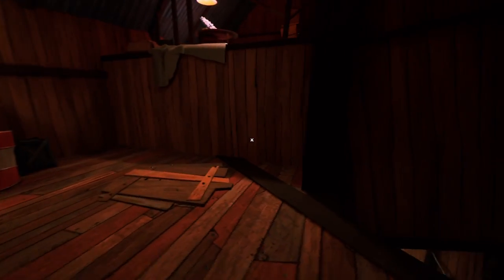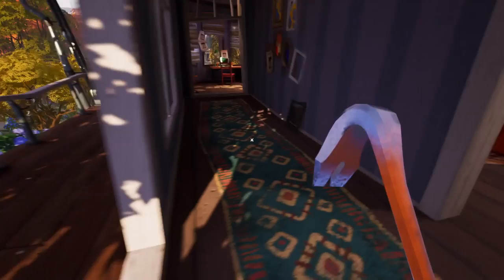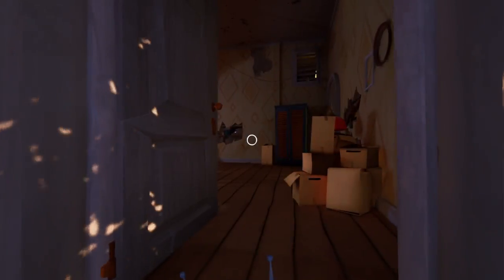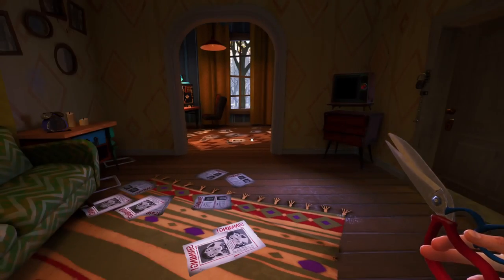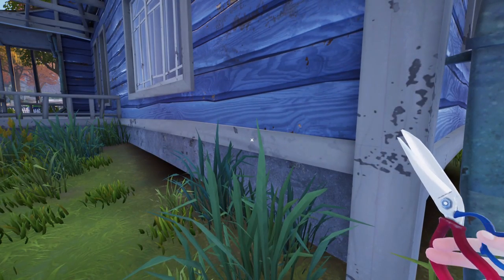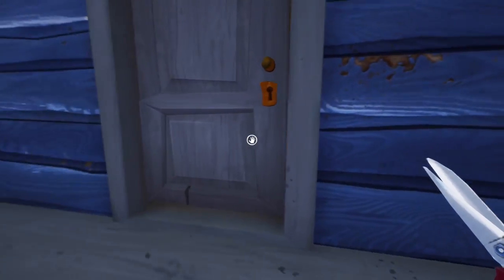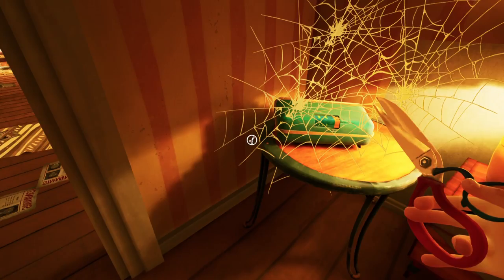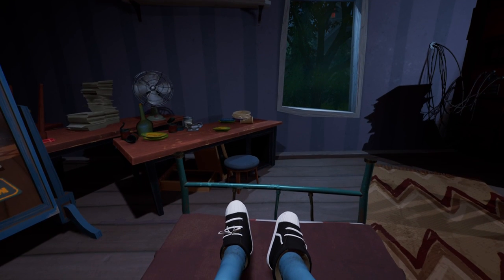Hello Neighbor 2 - Level 01 Full Walkthrough Gameplay (Easy Guide To follow)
00:00 - Intro
01:42 - Barn Puzzles
05:34 - Day 01
09:03 - House 1 Explore
13:37 - Doll 01 Puzzle
14:29 - Doll 02 Puzzle
15:48 - Doll 03 Puzzle
17:30 - Safe Puzzle
20:38 - How To Find Scissors
21:38 - Treehouse Puzzle
25:06 - Picture Build Puzzle
28:28 - Last Key Puzzle
31:19 Museum Location

Hello Neighbor 2 (formerly Hello Guest, and its prototype codename Late Night Shift) is an upcoming stealth horror thriller game from the Hello Neighbor game series. It will release on December 6th, 2022.

In this game, you are playing as a local journalist named Quentin. He is suspicious of his creepy neighbor, Mr. Peterson. A bunch of people have gone missing and there's just something strange about Mr. Peterson. Everyone is afraid of him. There have been rumors of children going to his house and never being heard from again. Some say he likes to lock people up in his basement, but no one has any proof. So people just try to avoid Mr. Peterson, his odd house, and ignore the strange sounds coming from his basement at night. You have a feeling that Mr. Peterson is behind all the neighborhood disappearances, but no one believes in your ideas and theories. And while you normally wouldn't break into someone's house, you're the only one who believes something is wrong and has the guts to uncover the truth.

This game was a part of an ARG that tinyBuild had mixed in with Secret Neighbor, to solve the ARG they had to complete in-game events (Secret Neighbor Mayak Event) and piece together codes and all this happened on the Discord over the span of 2 weeks. We got radio silence for months until on June 13, 2020, Alpha 1 of Hello Guest released. Later on July 23, 2020, tinyBuild renamed Hello Guest to Hello Neighbor 2, on that exact same day, Alpha 1 of Hello Neighbor 2 released. Earlier in October 2020, tinyBuild revealed Hello Neighbor 2 Alpha 1.5 will release that month, with Halloween related events, more story, and a revamped ending and intro. It released as planned on Monday, October 26th along with the Secret Neighbor Halloween Update.

On April 7th, 2022, pre-orders for Hello Neighbor 2 went live. You can pre-order the Standard Edition for $39.99 USD ($40), or the Deluxe Edition for $59.99 USD ($40). The Standard edition Pre-Order only comes with the Beta and the Release on December 6th. The Deluxe edition Pre-Order comes with: Exclusive Beta, Back to School, Late Fees, and Hello-Copter. It also comes with Early Access to the full game, which you get on December 1st, 2022 (5 days prior to release)